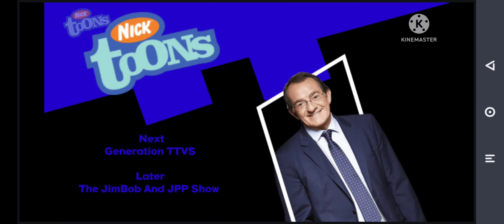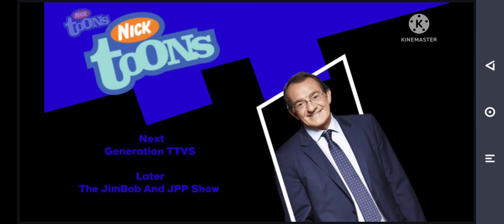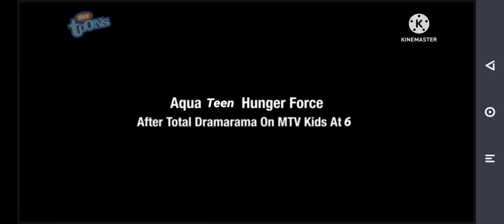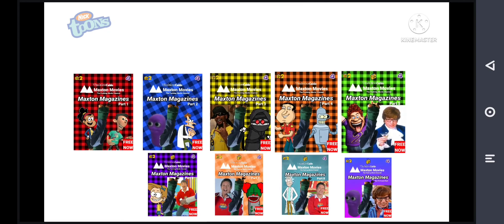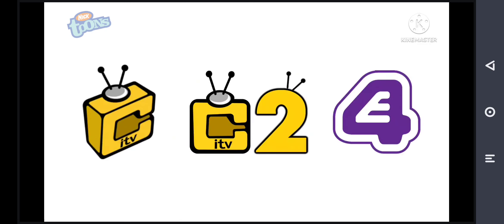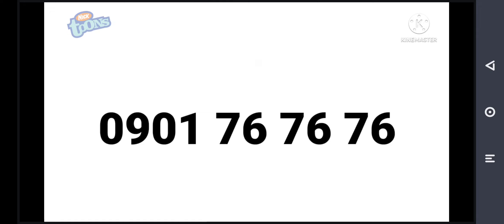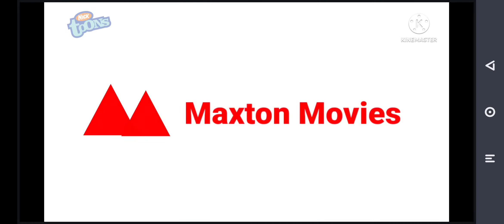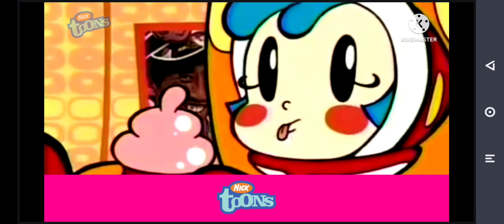Nicktoons Scotland (Gky) Continuity (27th May 2022) (2)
During Bruno Into Generation TTVS On 27th May 2022 (With Advert Break And [adult swim promo])

I'm Not Sure What Happened With This Aqua Teen Hunger Force Meeting Total Dramarama